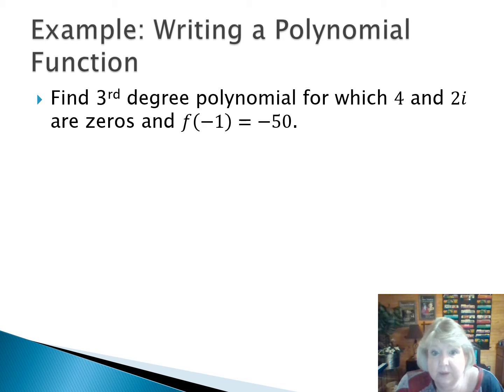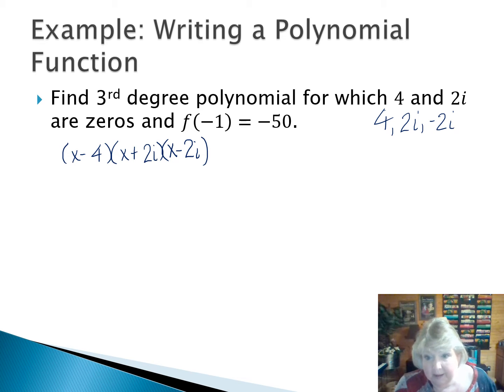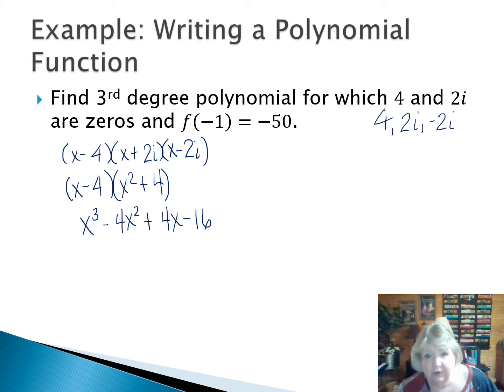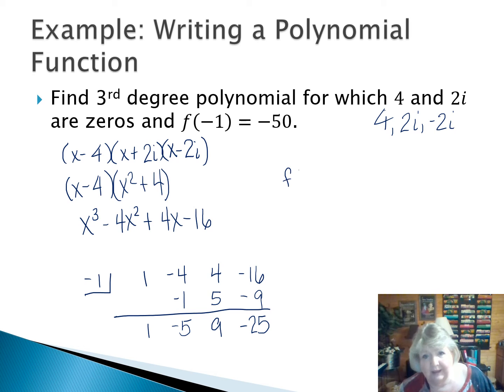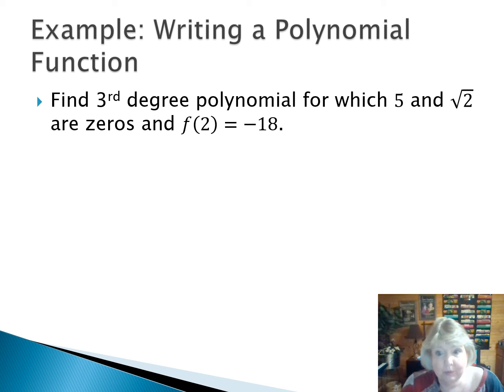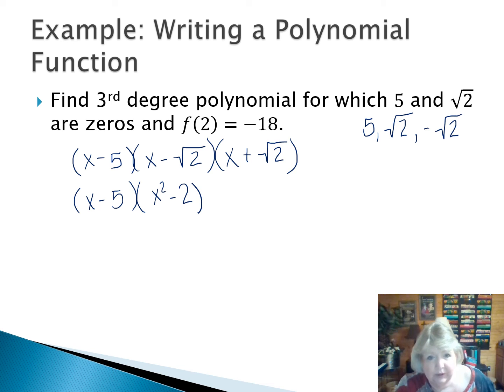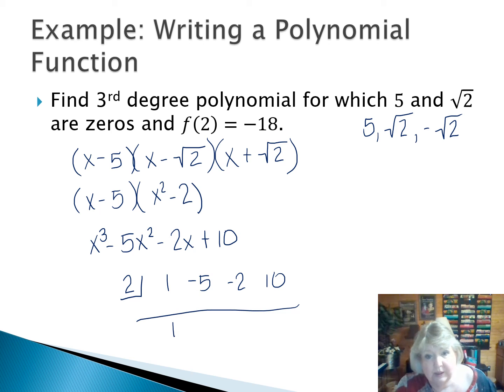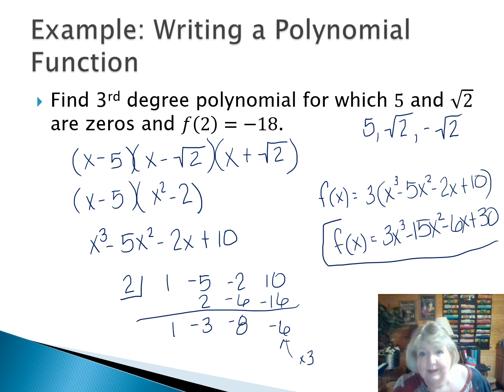19 Writing Polynomial Examples